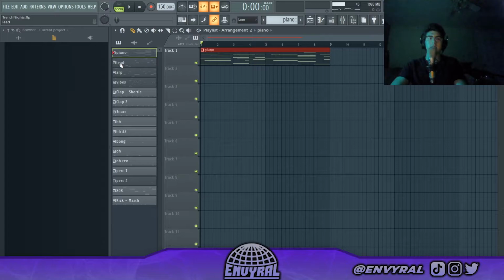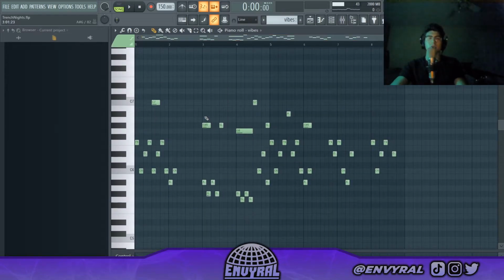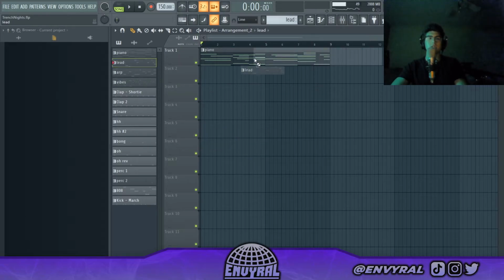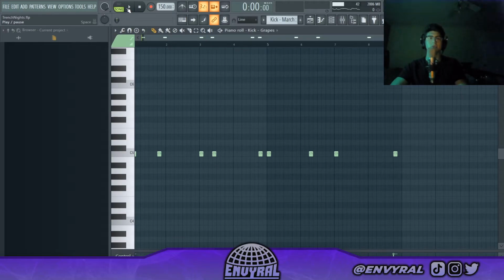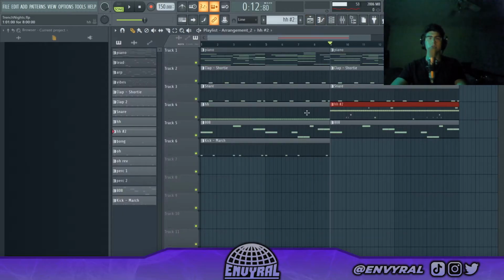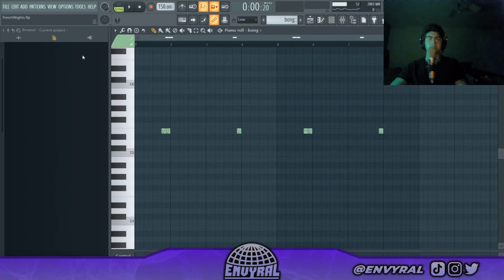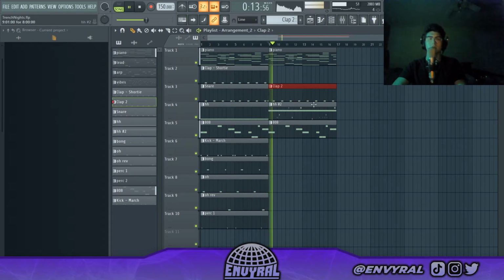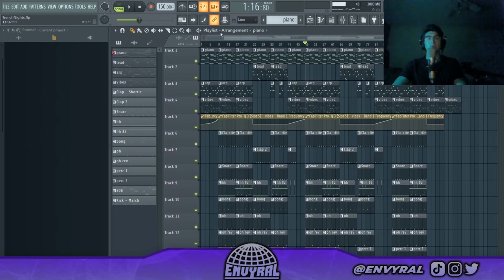HOW TO MAKE EMOTIONAL HITS FOR LIL DURK | Making a beat for Lil Durk Just Cause Yall Waited 2 Deluxe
HOW TO MAKE EMOTIONAL HITS FOR LIL DURK. In this video I show you how to make an emotial piano beat for Lil Durk Just Cause Yall Waited 2 Deluxe Album in FL Studio.